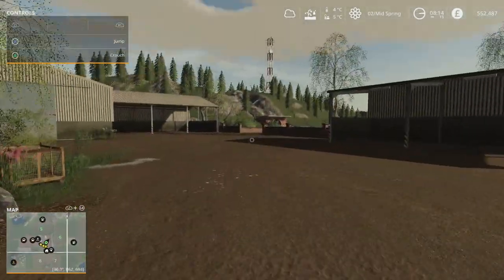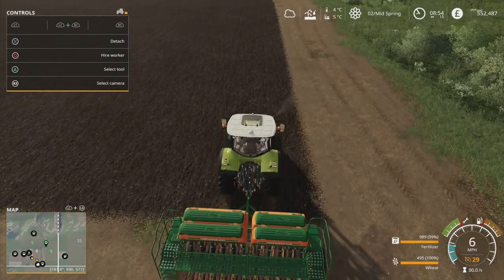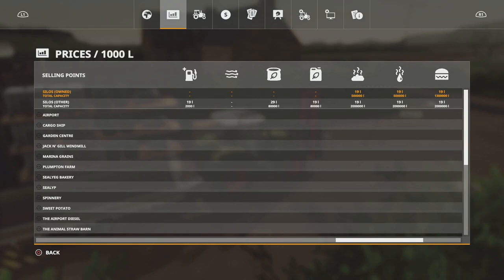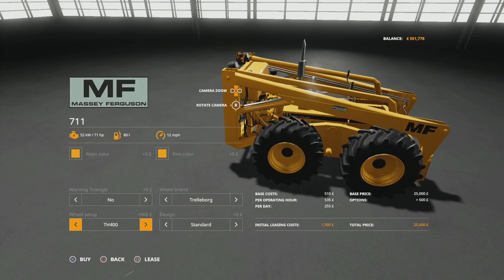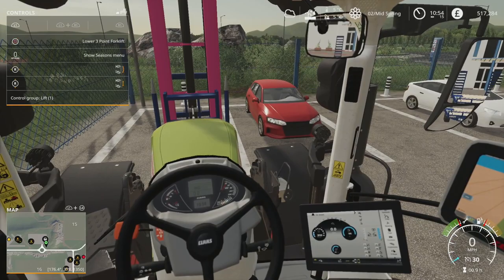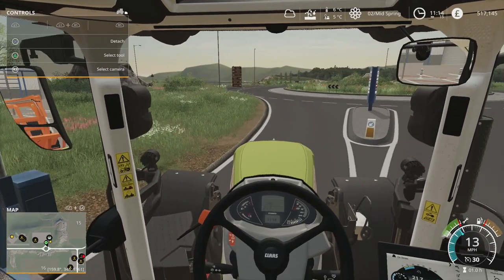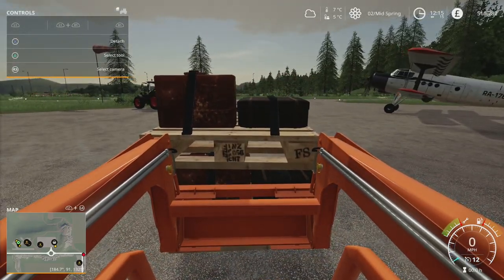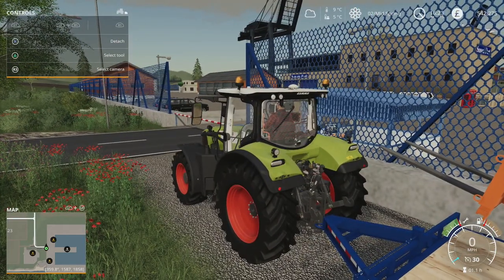Farming Simulator 19 - Let's play! | Seasons Sussex | Ep2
Spring day 2 down in Sussex, and we do some odd jobs, do an early upgrade on our lifting equipment, and get the first field sown.

Background music performance by Barljo, timelapse music composed and performed by Barljo - available on barljoents.bandcamp.com